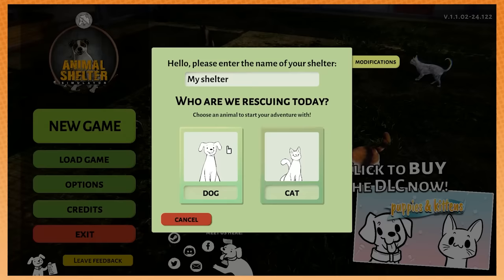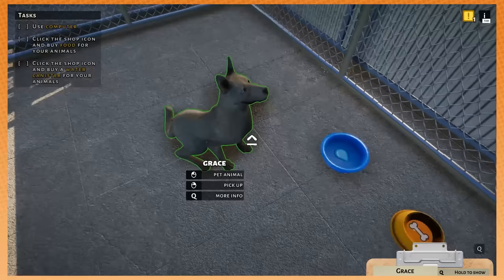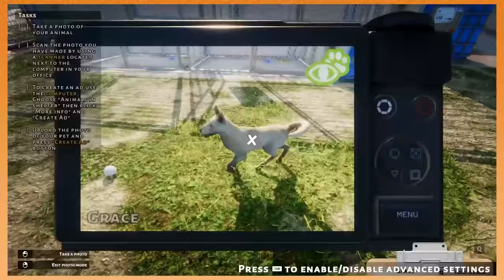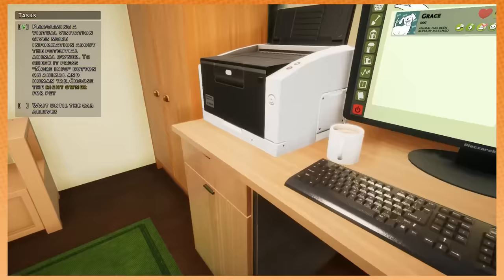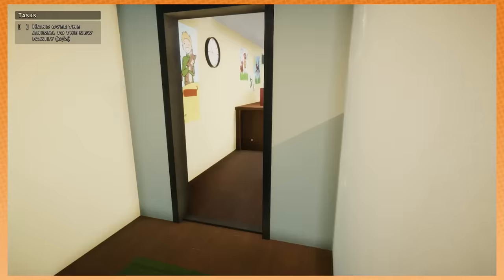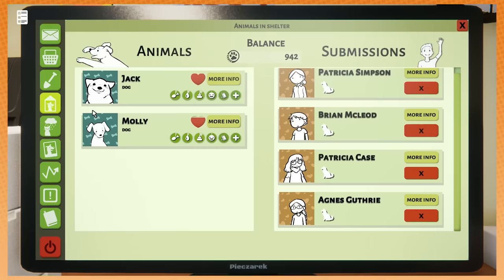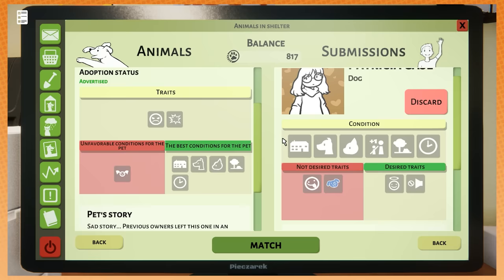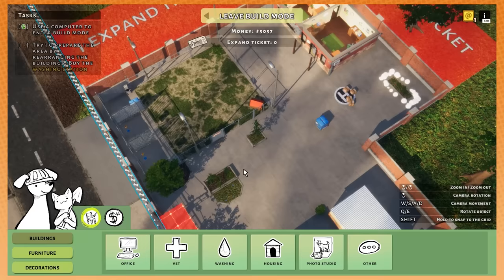Two grown men sob over adopting puppies away | Animal Shelter Simulator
These animals will hopefully make us well together. Emotionally.